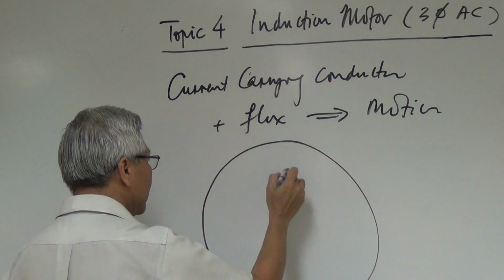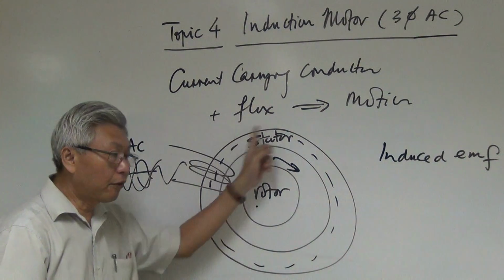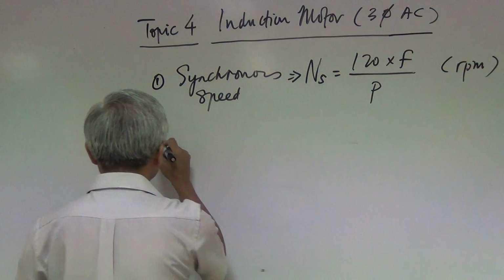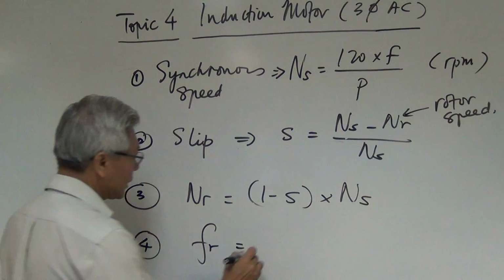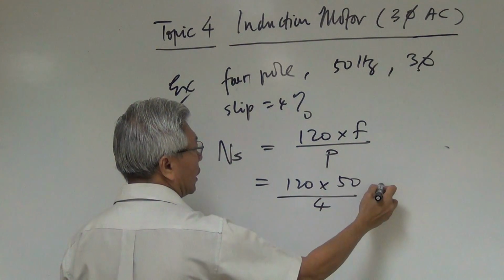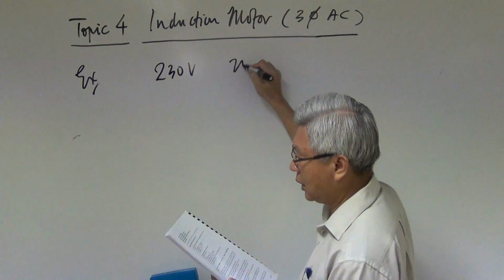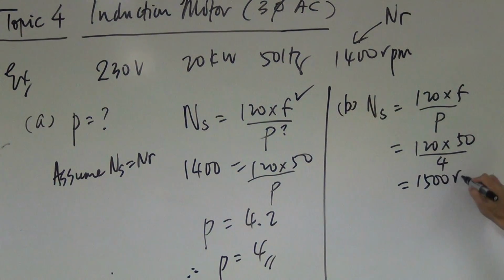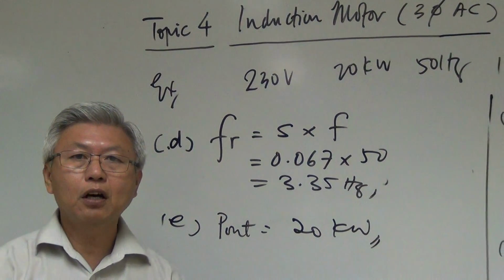Induction Motor Basic